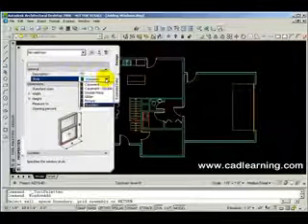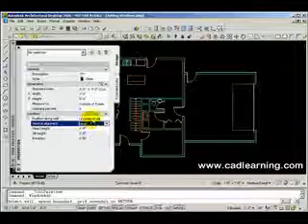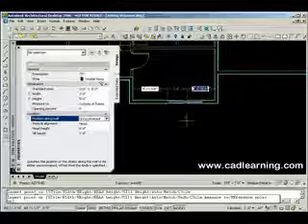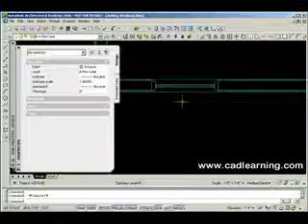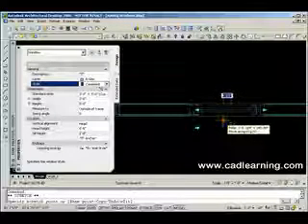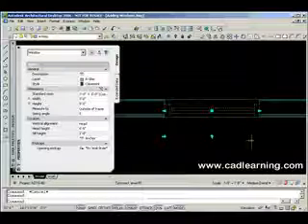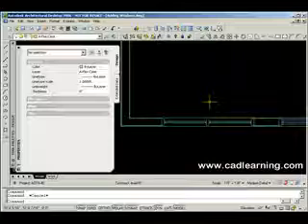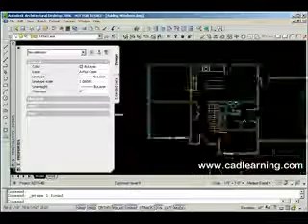Công ty Thiết Kế Xây Dựng Gia Lai. Architectural Desktop - Adding Windows.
Địa chỉ: 30F Lý Tự Trọng. P, Tây Sơn. TP Pleiku
Số điện thoại: 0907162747. Tuấn Thành.